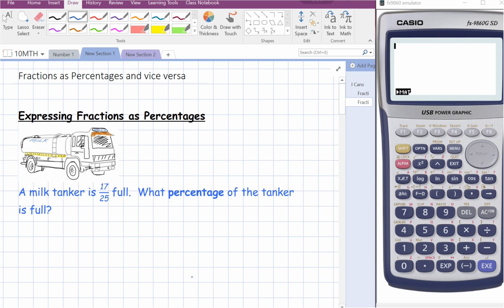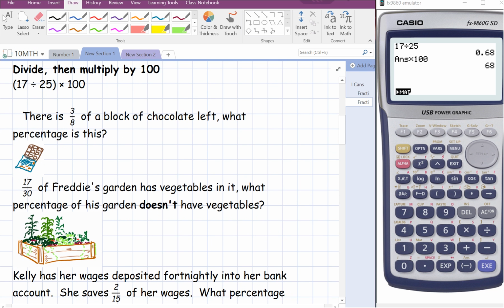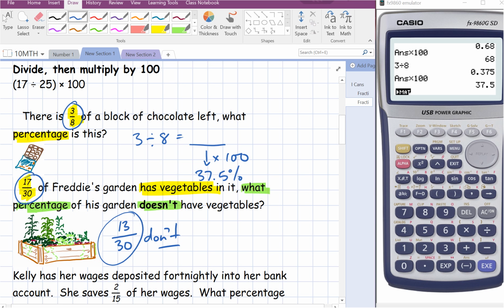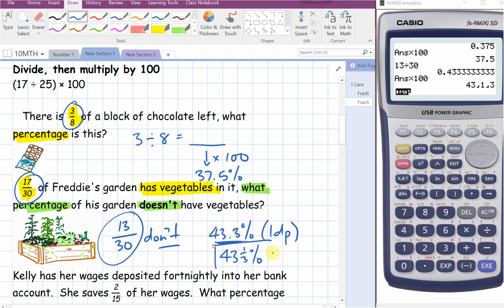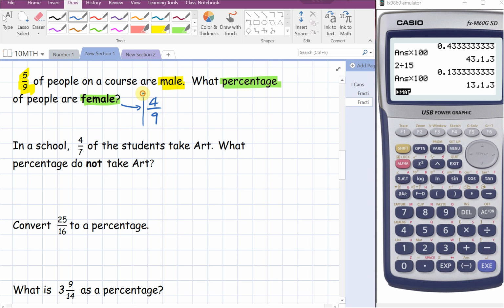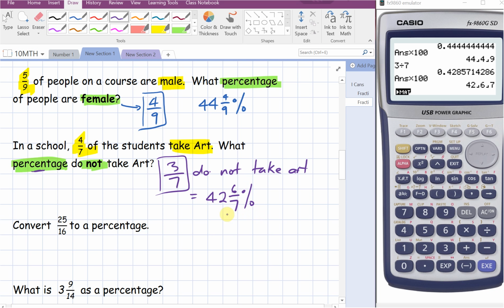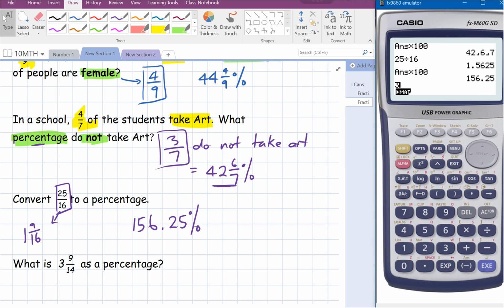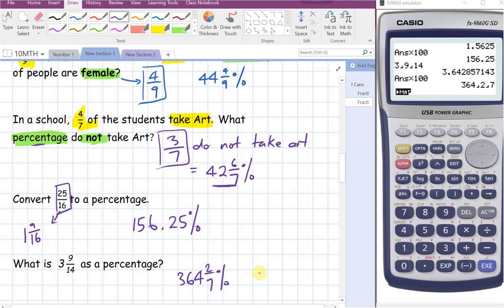Y10 Fraction to Percentage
Word Problems involving changing fractions to percentages.